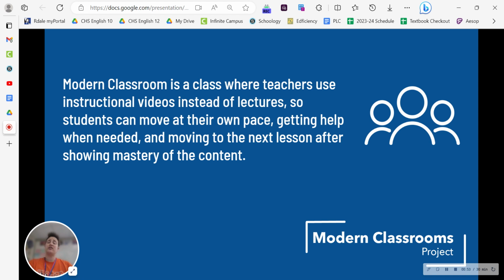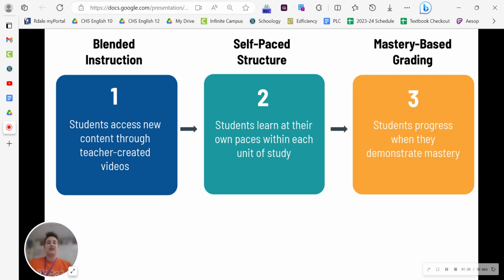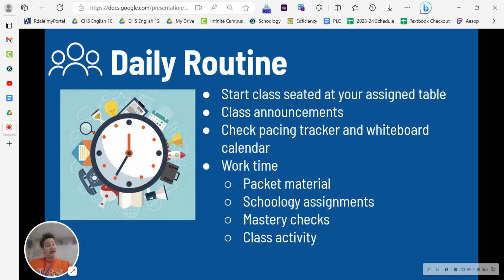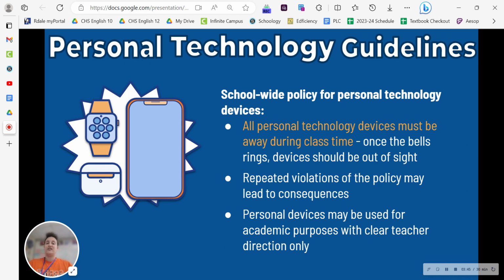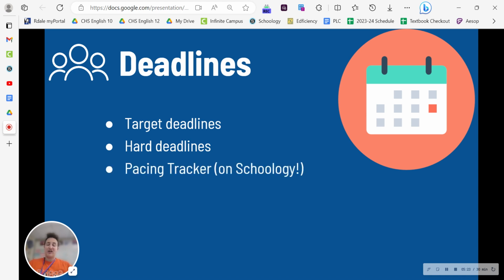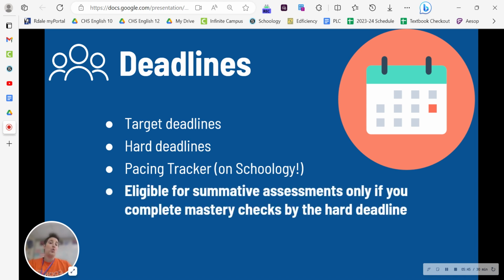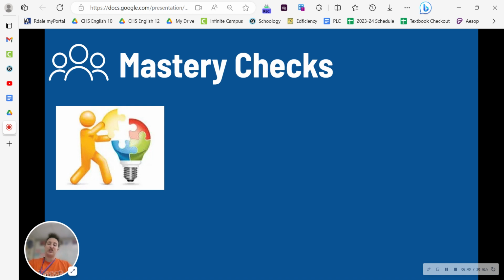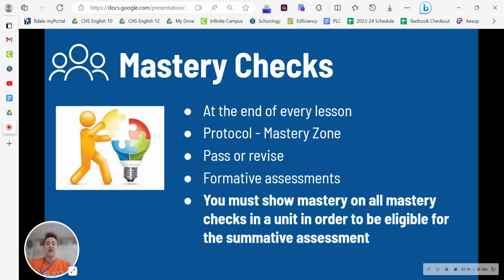01. Intro to ENG 10